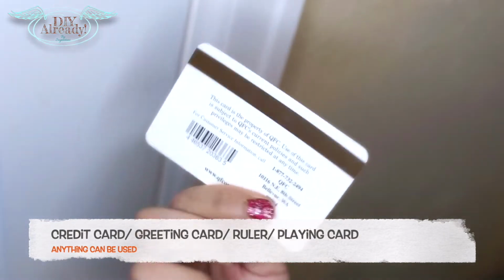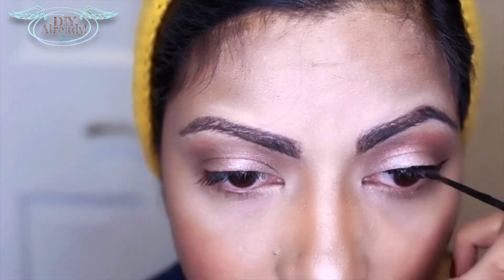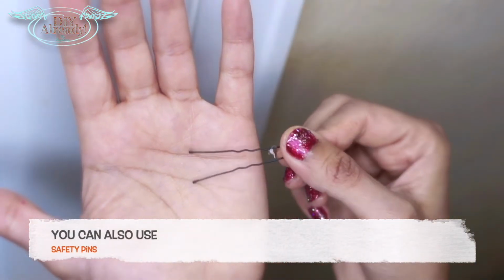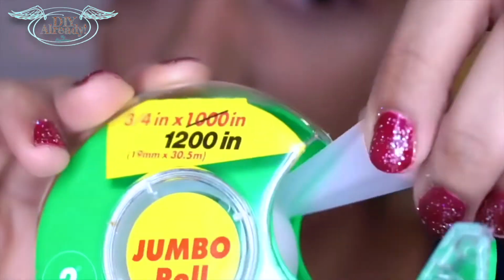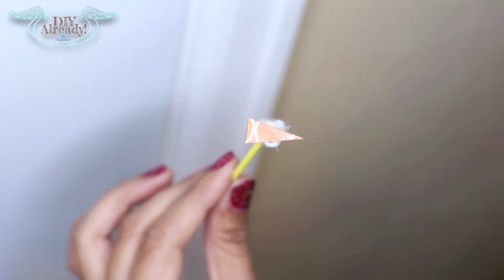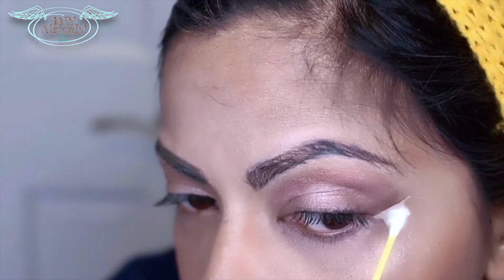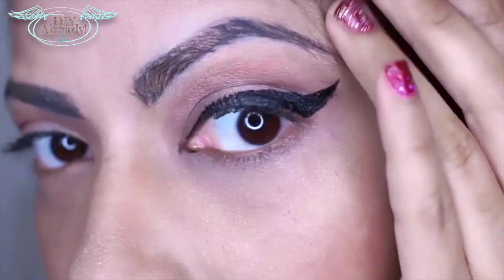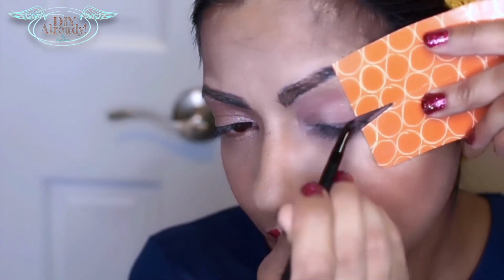How to perfect winged eyeliner within 30 sec || 5 hacks 👁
Hello sisters, this video is a requested one and I hope you really like it.

Makeup used 💄
Maybelline® Ultra Liner® Waterproof Liquid Eyeliner
Maybelline® Eye Studio® Lasting Drama™ Gel Eyeliner

🎵Music 🎵:
YouTube Creator